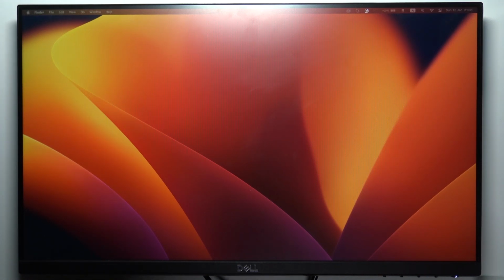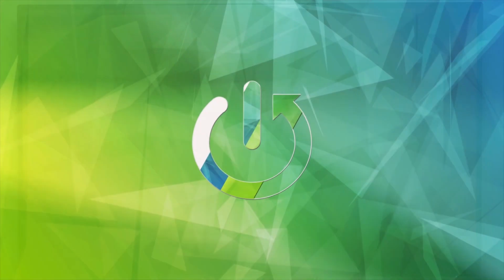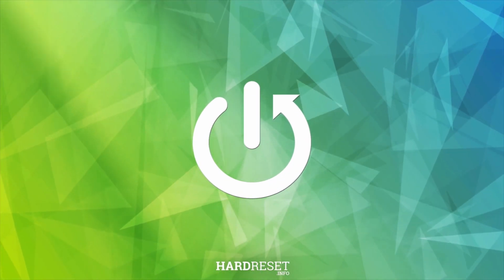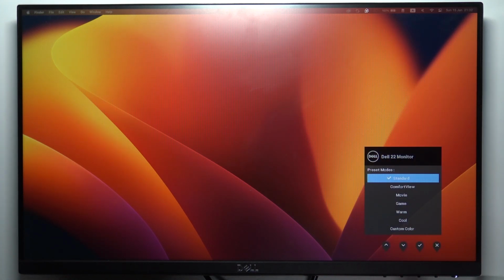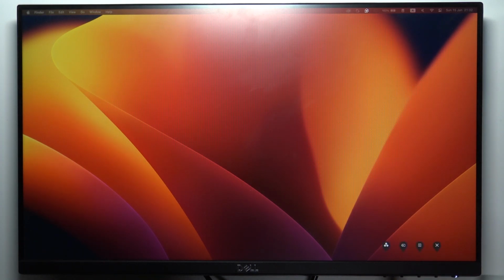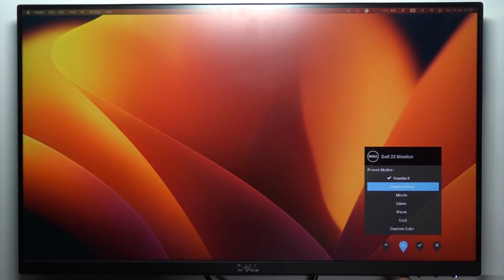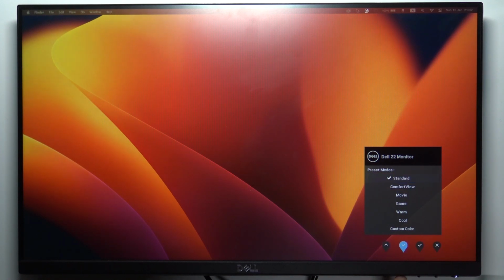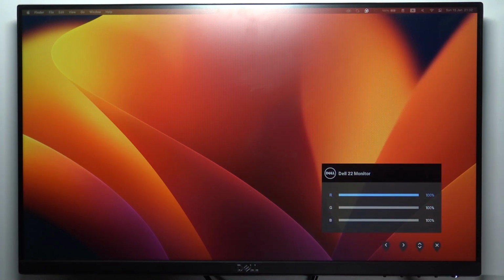Dell 22 Monitor How To Change Color Preset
If you want to switch color preset in Dell 22 Monitor, hopefully our presenter will provide you with fast answer! Thanks and Cheers!

How to change color preset in Dell 22 monitor ?
Can i change color preset for Dell 22 monitor ?
Dell 22 monitor Color preset ?
How to customize Color Preset on Dell 22 monitor ?